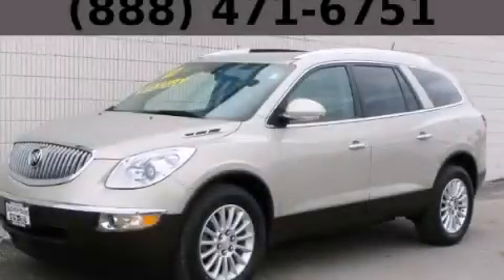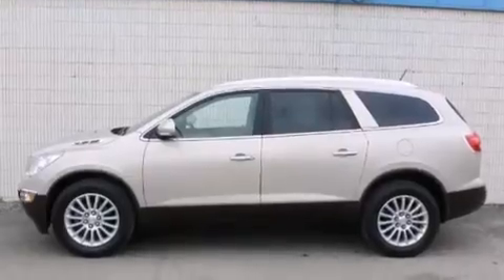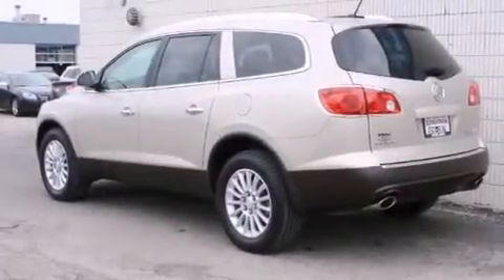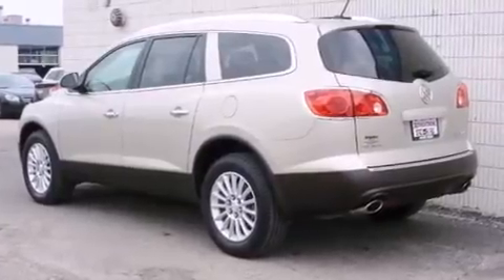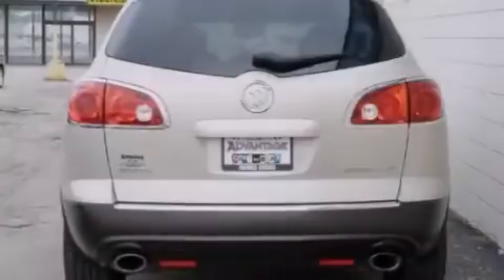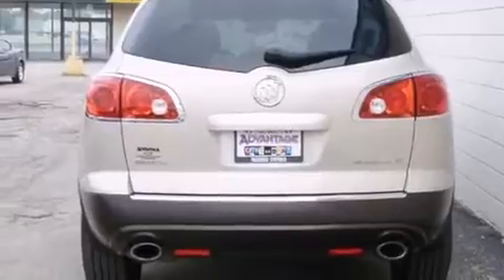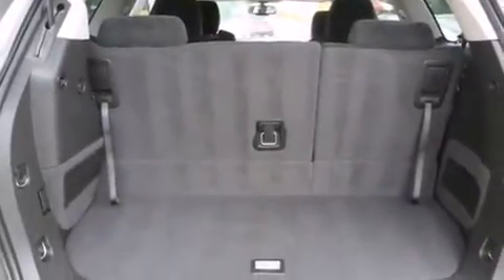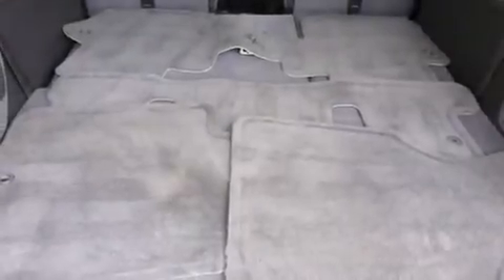2012 Buick Enclave Chicago IL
Year : 2012
 Make : Buick
 Model : Enclave
 Engine : 3.6L Variable Valve Timing V6
 Trans . : Automatic
 Exterior : Gold
 Miles : 30,109
 Interior : Other

 115 W South Frontage Rd.

 Preowned 2012 Buick Enclave  Bolingbrook IL